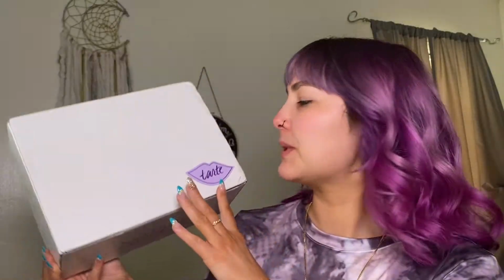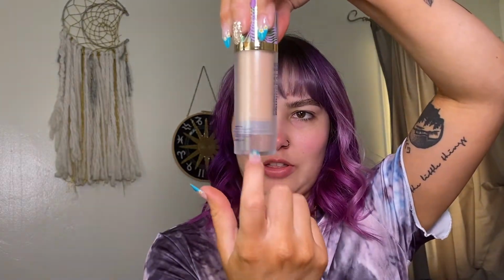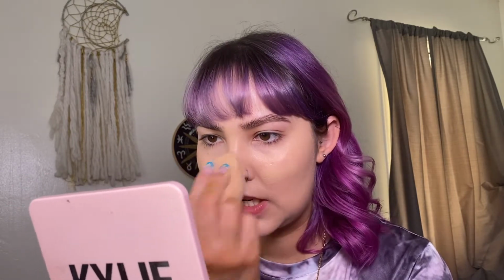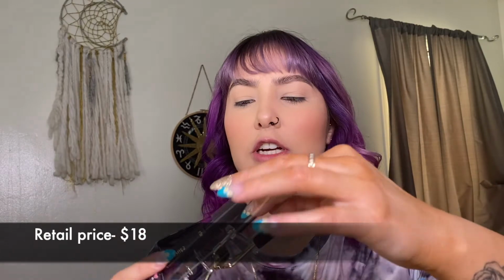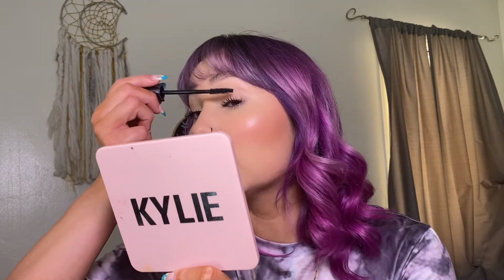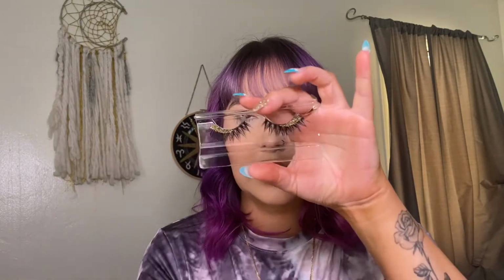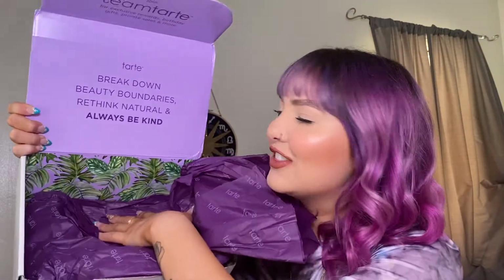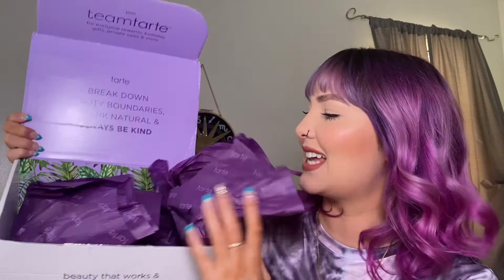TARTE COSMETICS BUILD YOUR OWN CUSTOM KIT REVIEW / FIRST IMPRESSIONS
Happy Saturday everyone!! Hope your weekend has started off well! I've got the whole weekend off and im excited to share this new video with you!! It was the last video I filmed before dying my hair red so enjoy the purple vibes 💜 In today's video I share with you my custom kit I built while Tarte was having this sale go on!! I try out all the products and give you an honest unsponsored review! Really hope you all enjoy!!

Artist: Yung Kartz

Songs:

Too Grimy
Stuck with you
Seattle
Streets
Scarred
Rollie